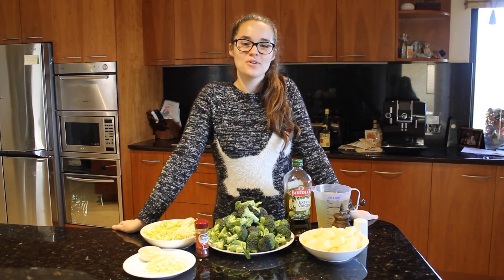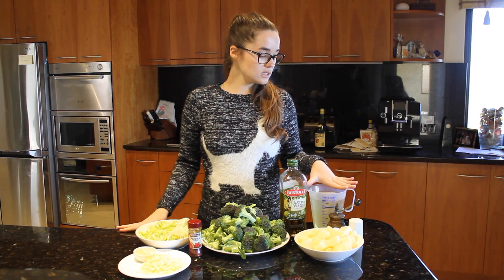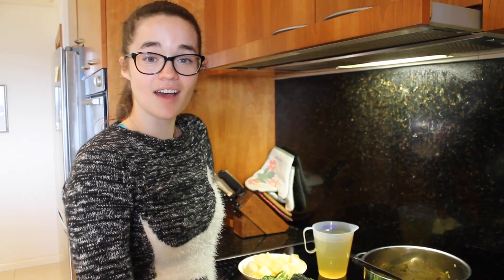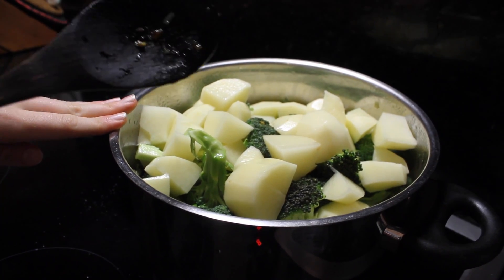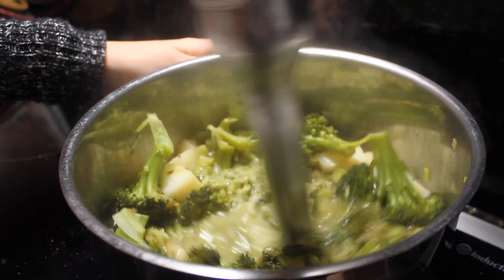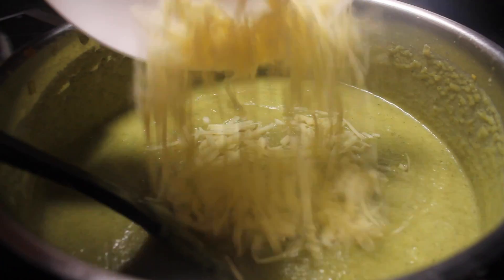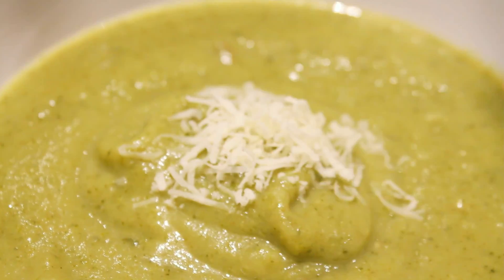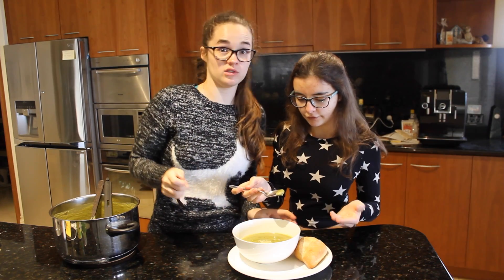Elise's Eats - Ep 43: Broccoli Soup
Broccoli soup is a really quick and really delicious meal that is also really healthy! It's easy to alter to your taste as well.
This is Elise's favourite soup that her friend Heidi taught her to make, so Heidi this is for you!! :D